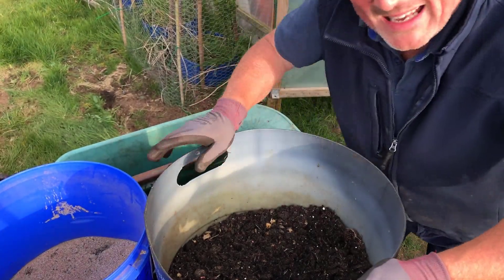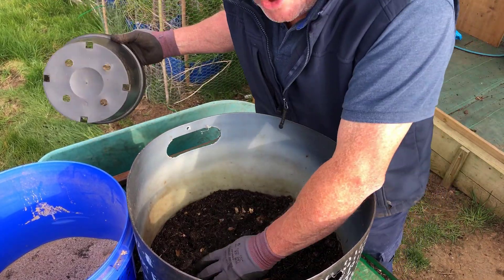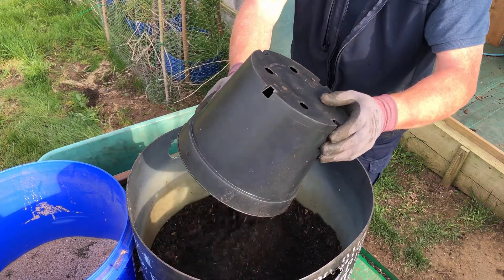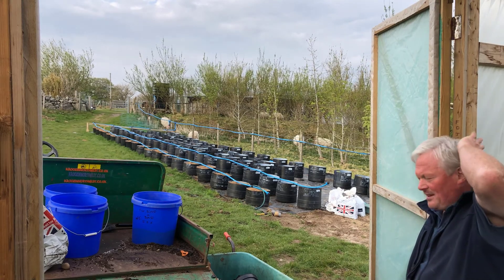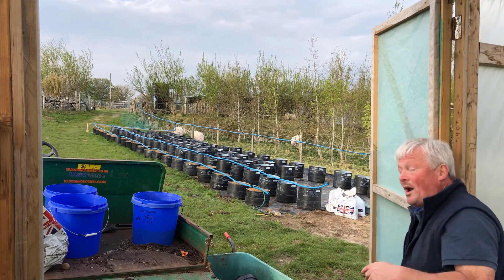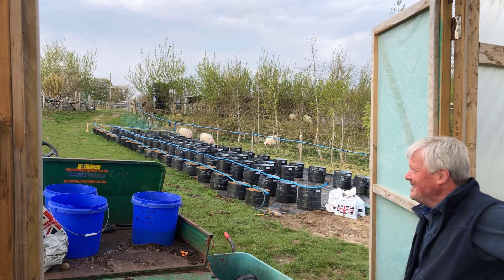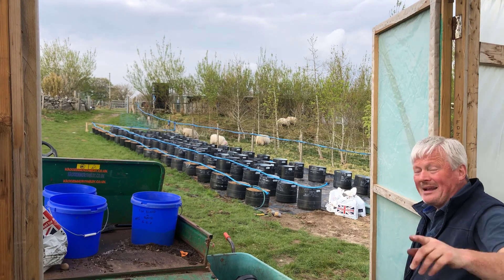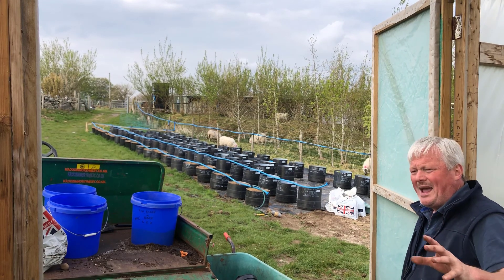Main crop Potatoes finally planted!Happy Days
Finished planting my main crop potatoes and a  quick word about rain water harvesting for the warm weather that`s predicted!